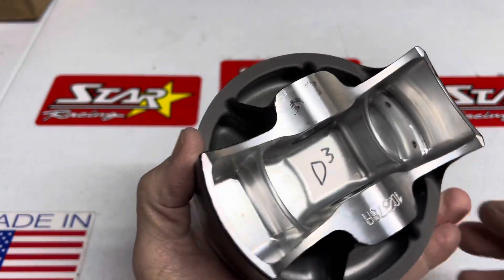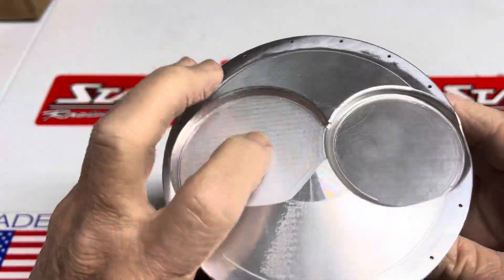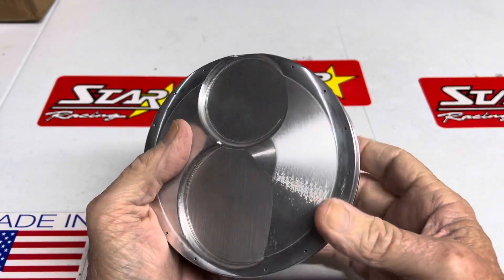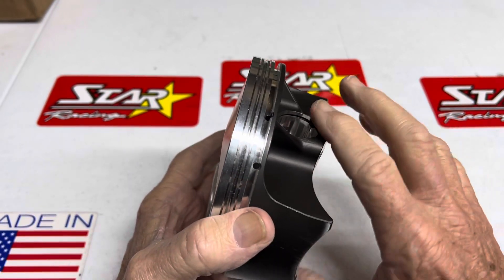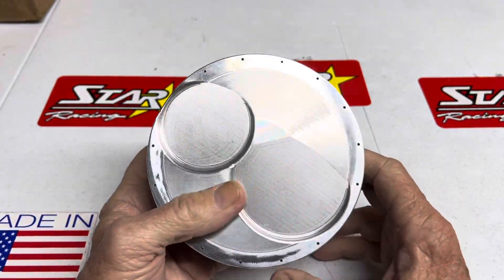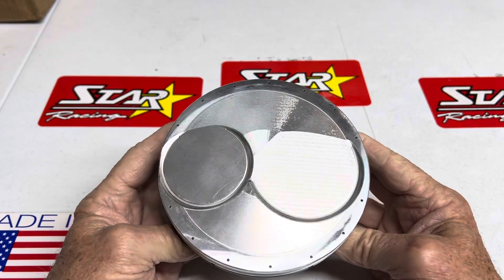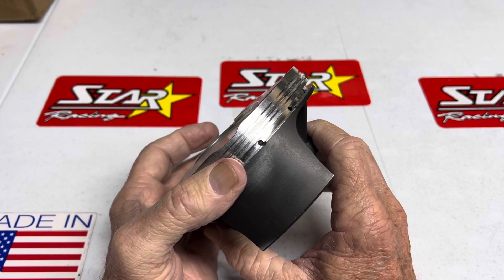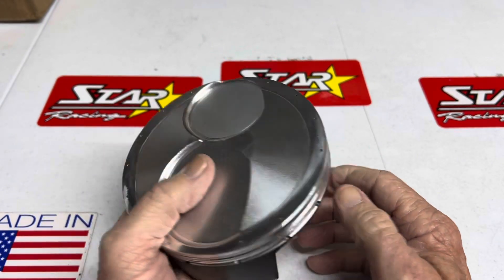George Bryce talks..PART 2. Here it is. You asked for it. 🙏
Piston and ring designs @GeorgeBryceStar